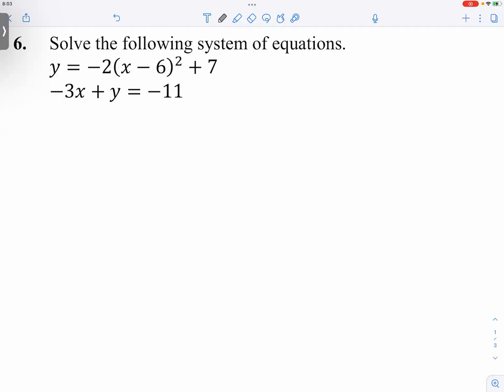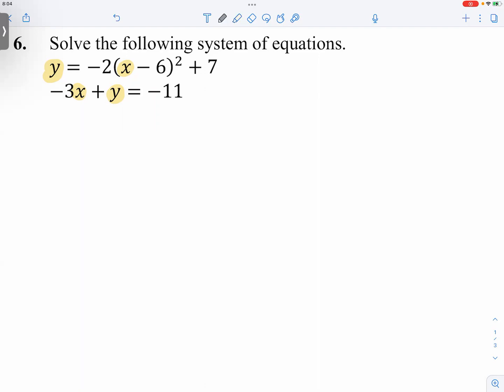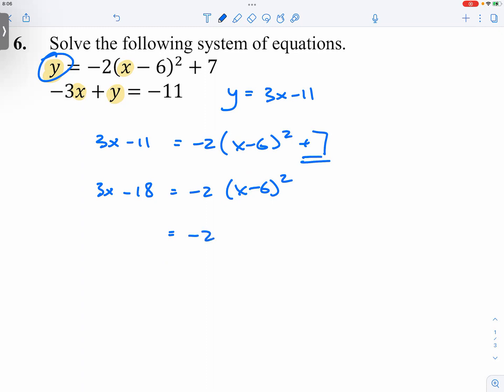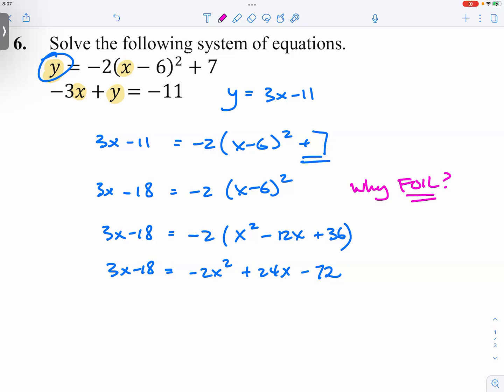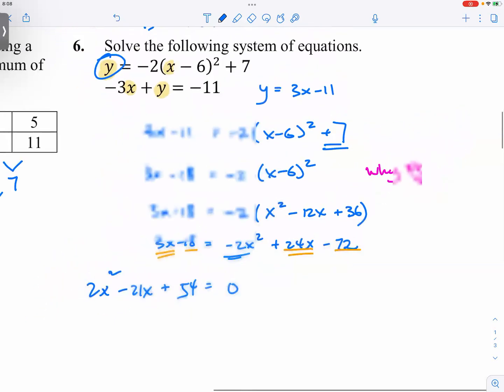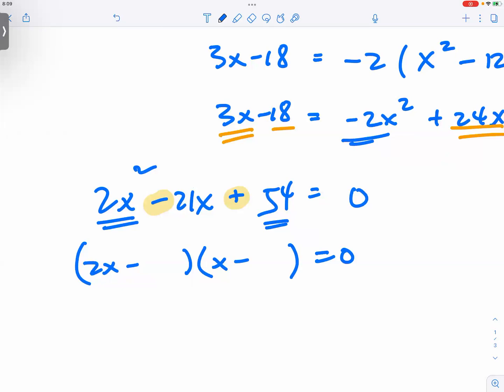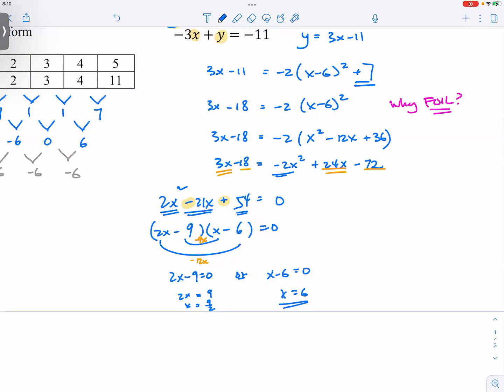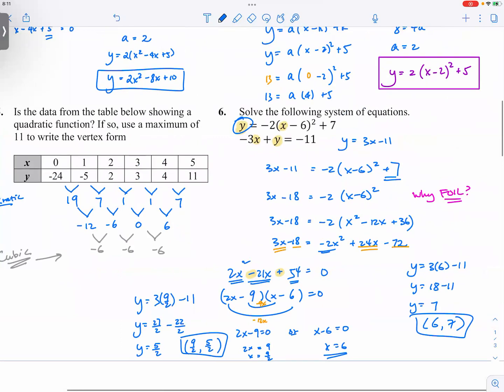[Alg2] Quadratics Quiz Review: Question 6